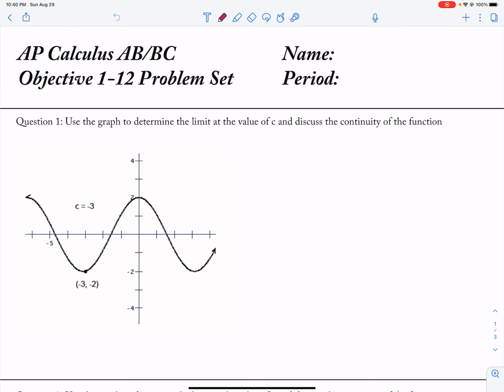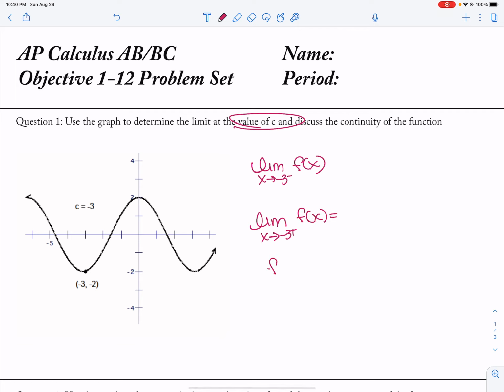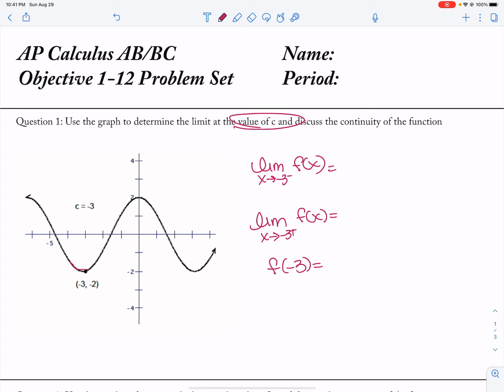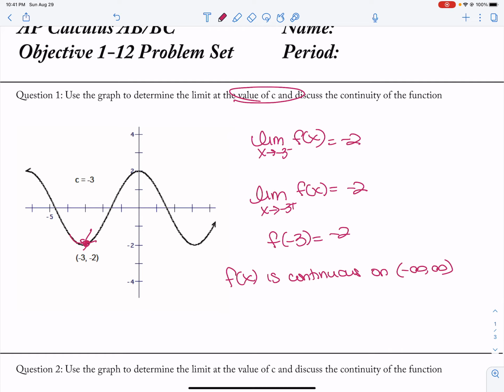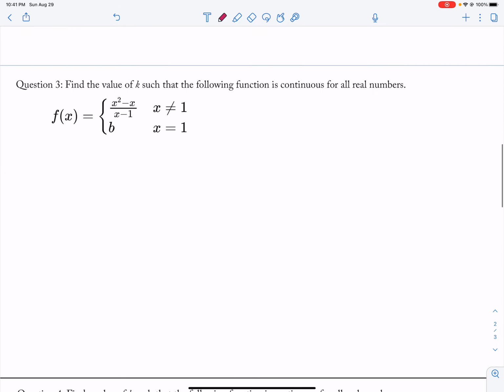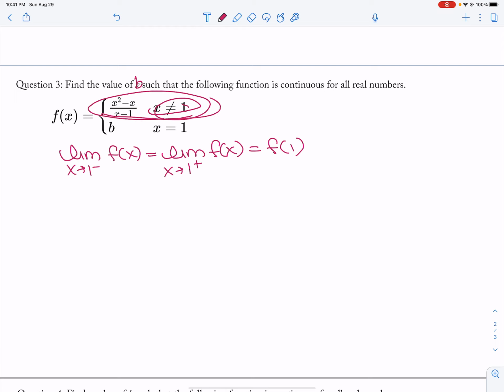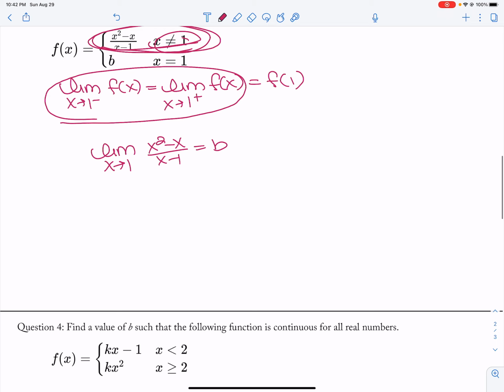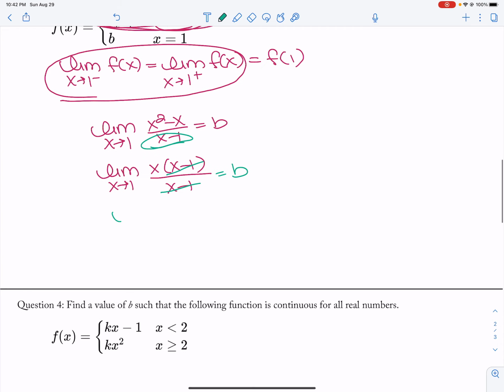AP Calc Continuity